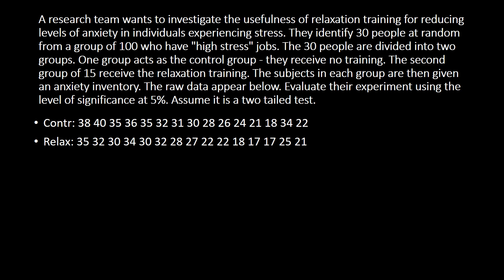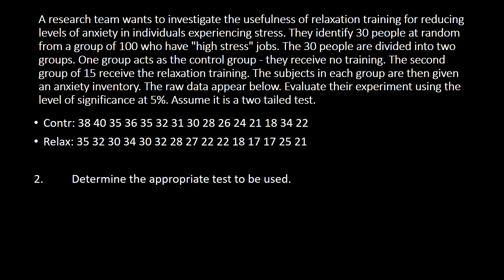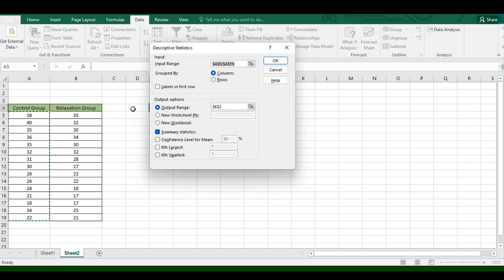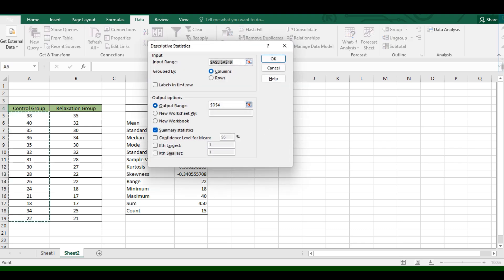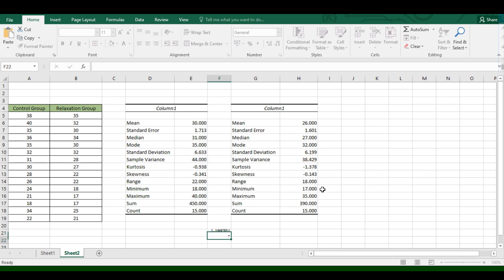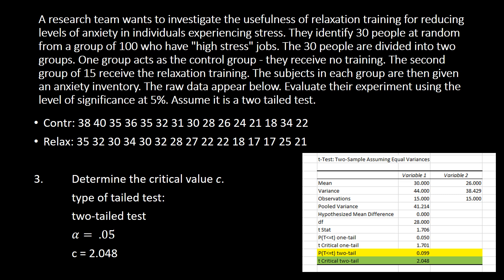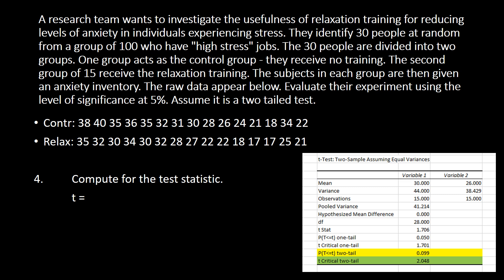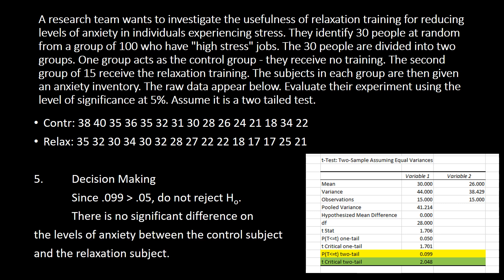Hypothesis Testing Independent T test with an Assumption on Equal Variances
This is a video guide in hypothesis testing on two independent samples using t test with an assumption of equal variances.